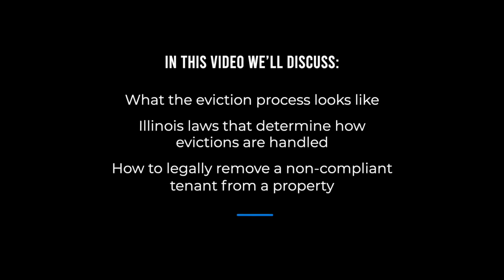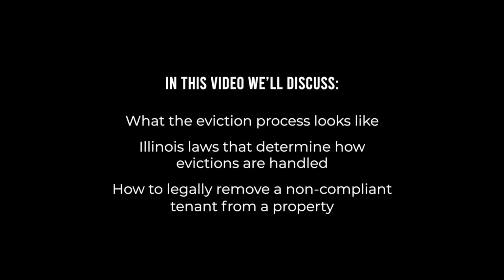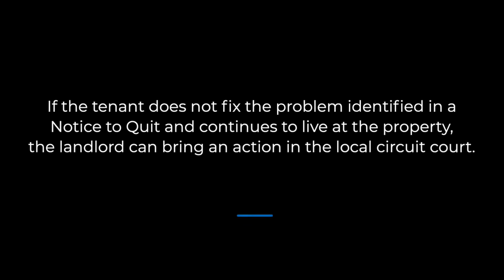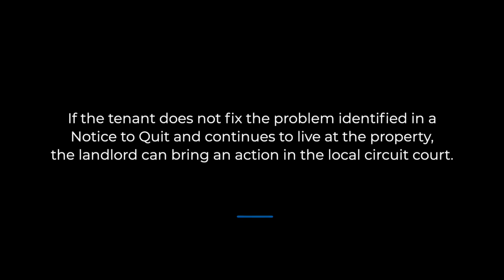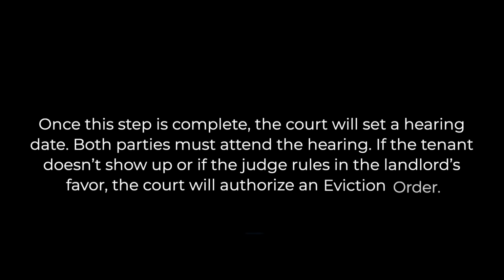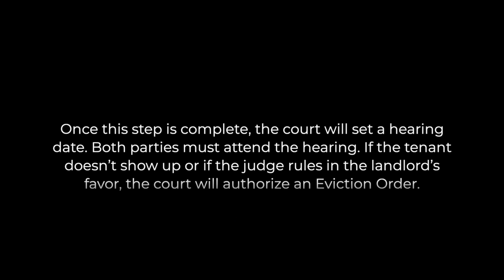How to Evict a Tenant in Illinois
Evicting a tenant, while unfortunate, does not have to be complicated. This video covers everything landlords should know about the eviction process in Illinois, including

How Illinois law addresses evictions
Required notices and how to submit them
How to legally remove a non-compliant tenant

Illinois’ eviction statute: 735 ILCS 5/Art. IX

0:00 Intro:
 0:19 What Is An Eviction:
0:44 We'll Discuss:
1:37 5-Day Notice To Quit:
1:56 10-Day Notice To Quit:
2:23 If Tenant Does Not Fix The Problem:
2:41 Summons And Complaint:
3:07 Once Complete: